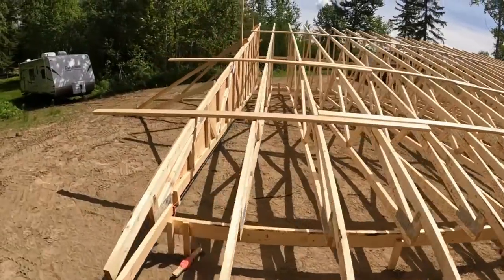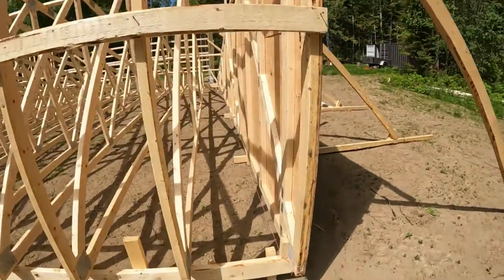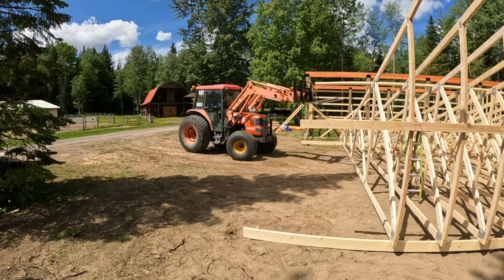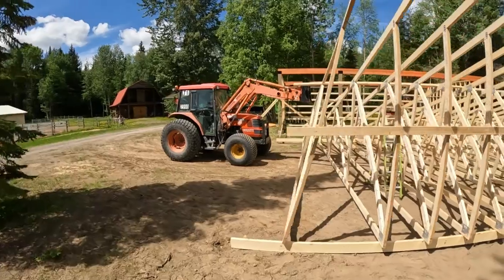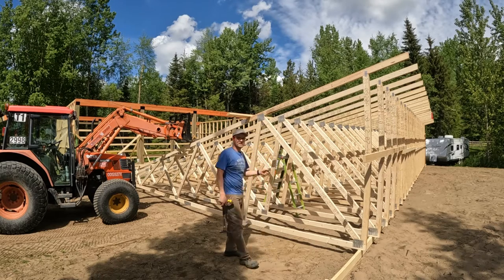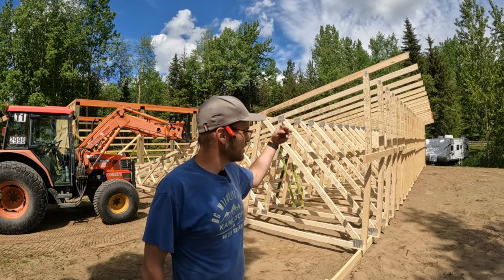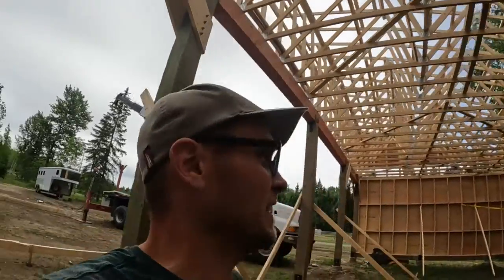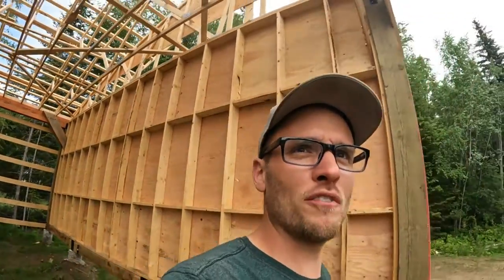Crane Lifting A Giant Truss Roof: From The Ground To The Sky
Working smart and pre-fabricating a roof on the ground to be lifted into place. Its an exciting time, watch and see if it all comes together.